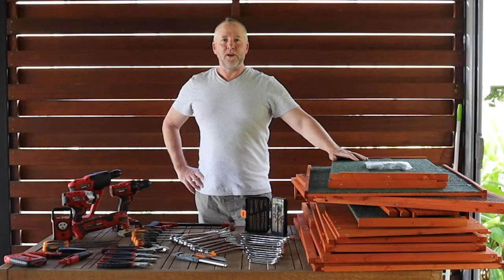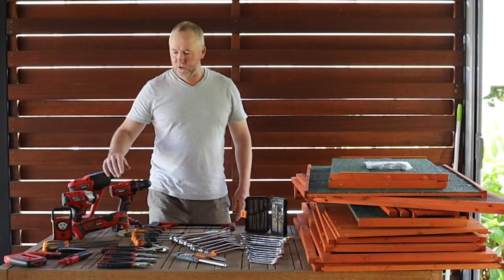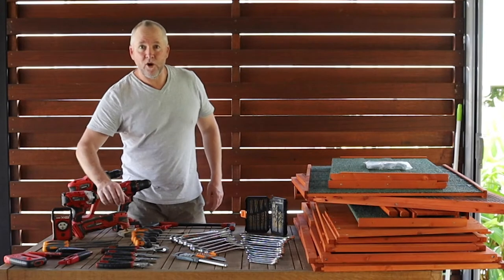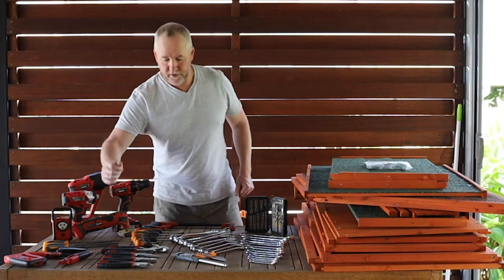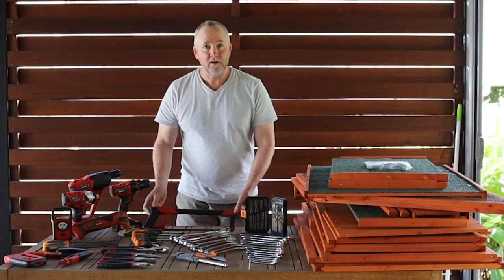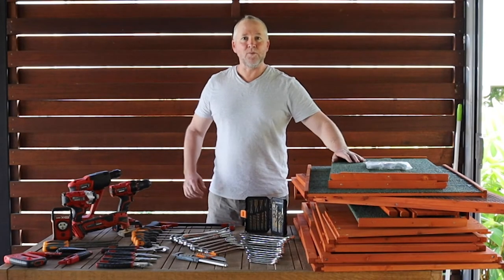Chicken Coop Build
Having a bit of fun doing a Bunnings style Chicken Coop build.